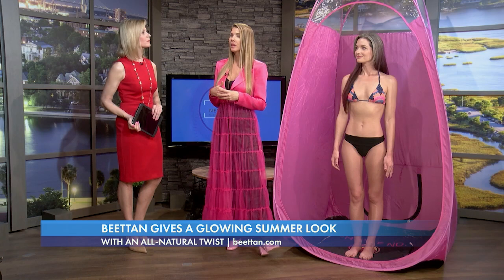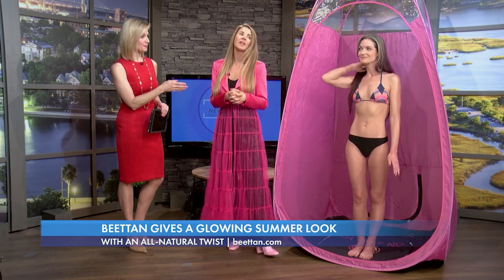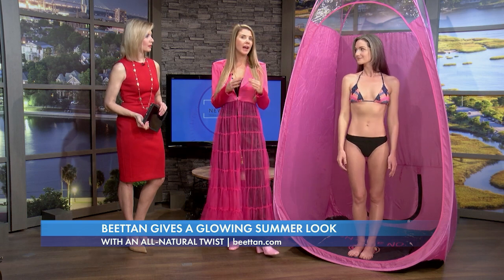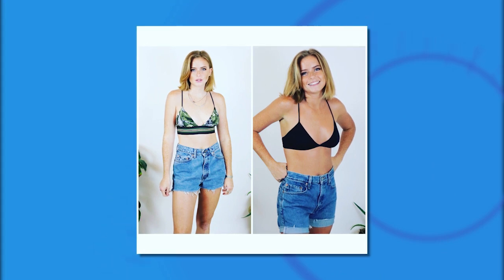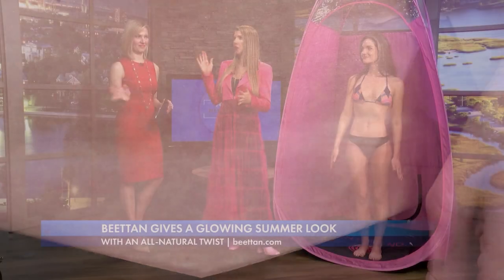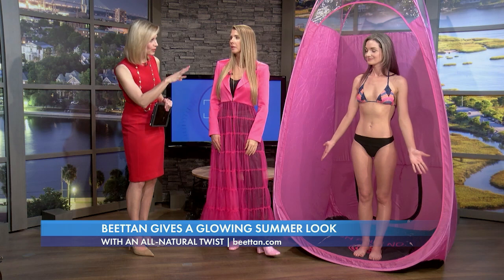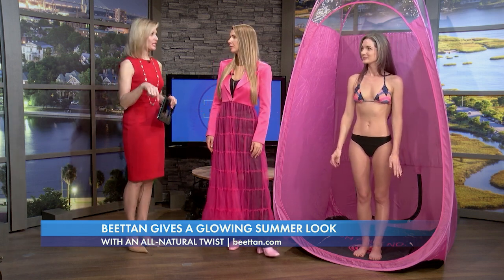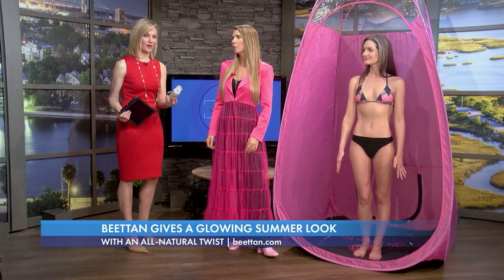BEETTAN - an Innovative, All-Natural Spray Tan Has Arrived Right On Time!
Michelle Peth,CEO, Beettan, shares a creative way to get that sun-kissed ☀️ glow by using a spray tan made from beets! Tune in to learn more about this natural product that can provide just the right shade without spending hours in the sun.